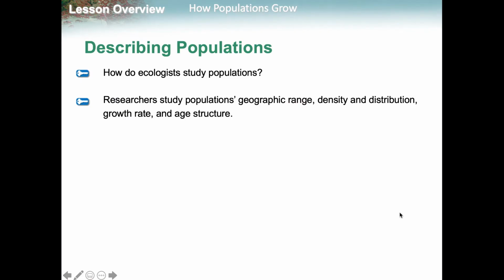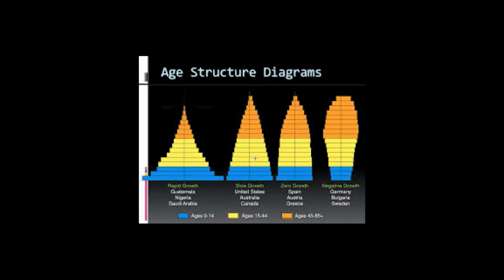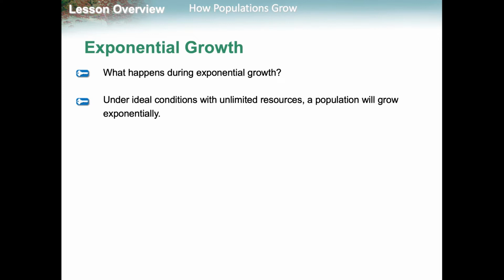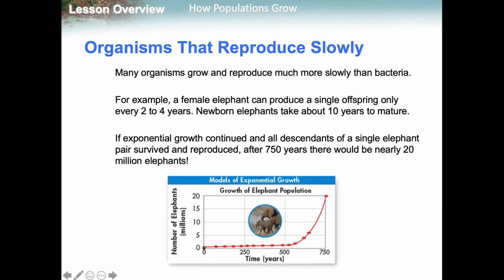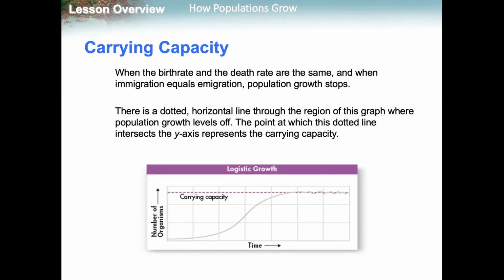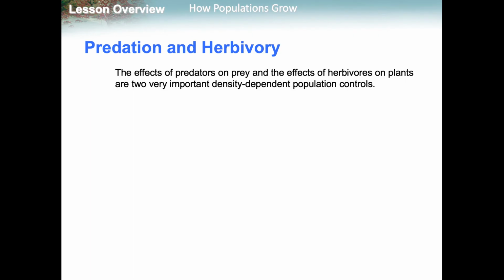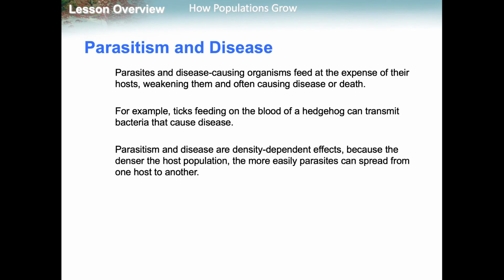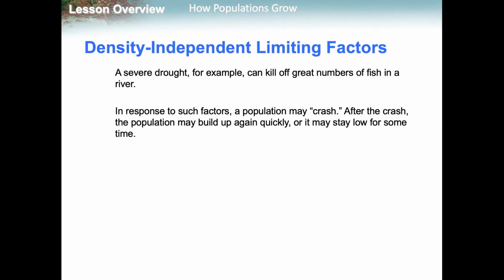Topic 3 (Population)